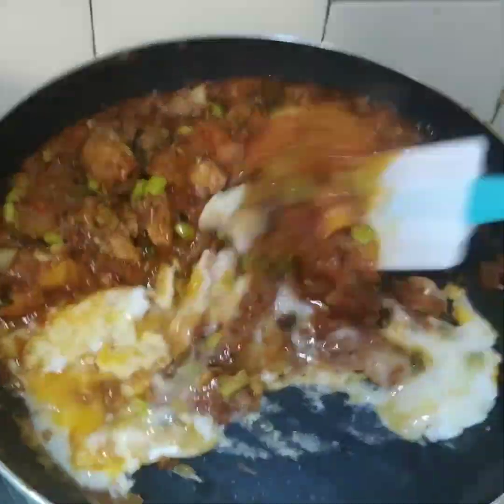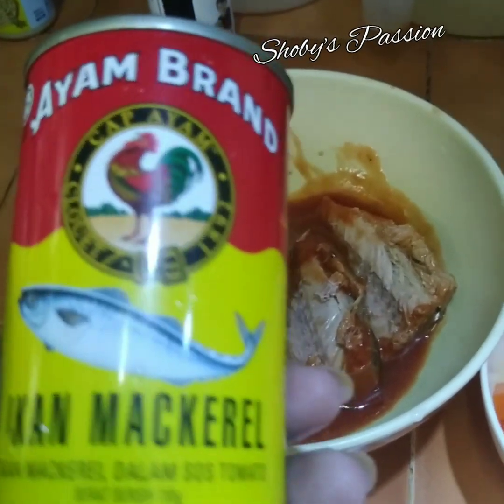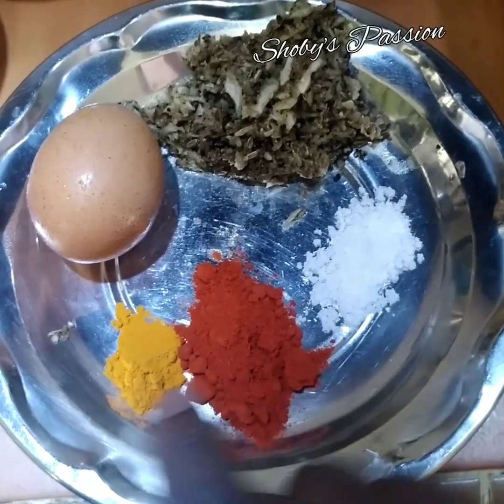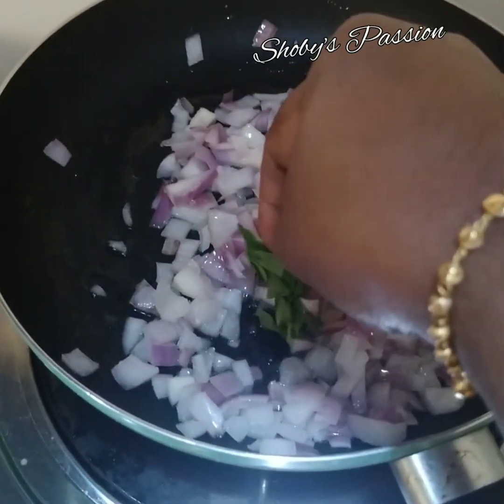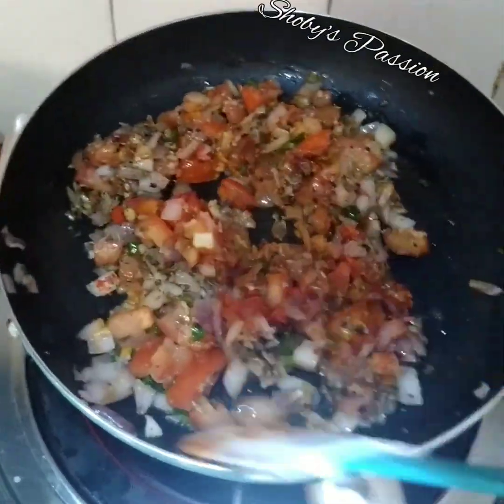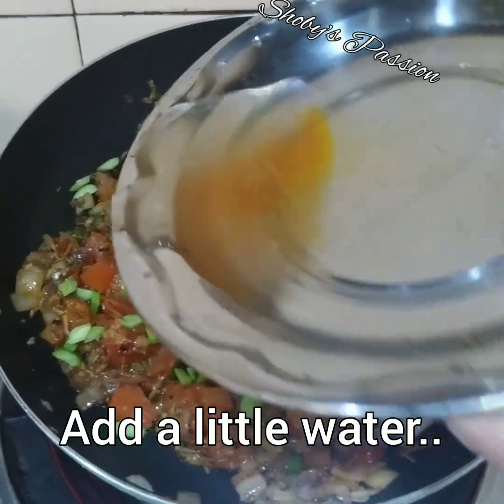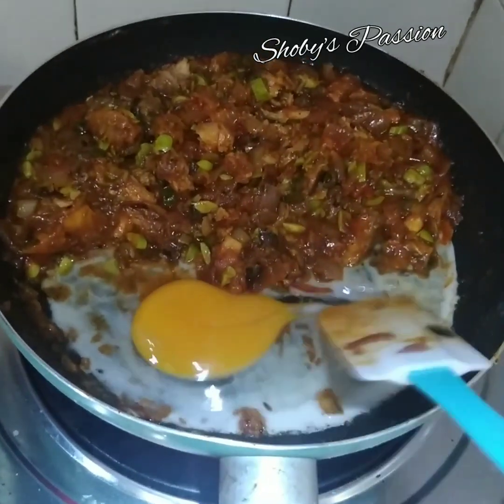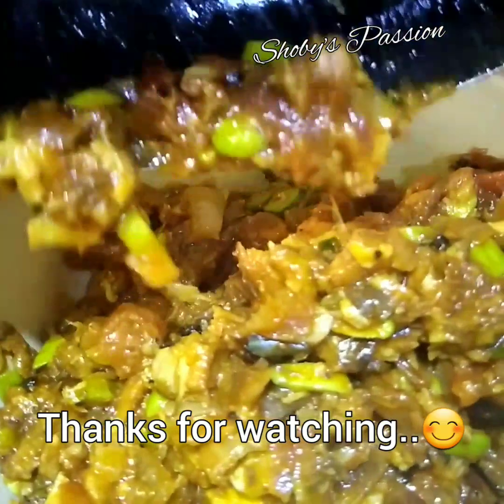Varuval Sardin Petai/Sardine Petai Varuval(Dry Roast)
Sardine Petai Varuval(Dry Roast)..varuval or dry roast version of canned sardine cooked with petai..so delicious!!

Ingredients:-
1 small canned sardine(mackerel-155grm)
1 big red onion-diced
5 bird eye green chilis-chooped
1 stalk curry leafs
1 tomato-diced
2 tbsp chili powder
1 tsp turmeric powder
3 tbsp thick tamarind juice
1 tsp white pepper powder
1 egg
1/2 cup petai-diced
3cm ginger*
6 cloves garlic*
1 tsp black pepper corn*
1 tsp fennel seeds*
1 tsp cumin seeds*
*-pound coarsely
4 tbsp cooking oil